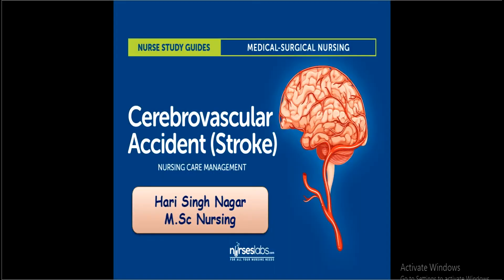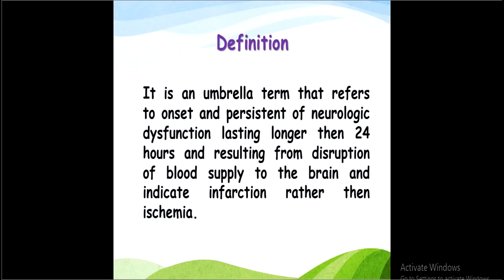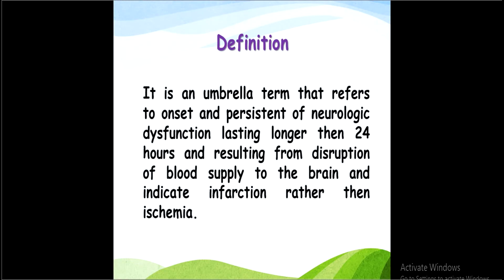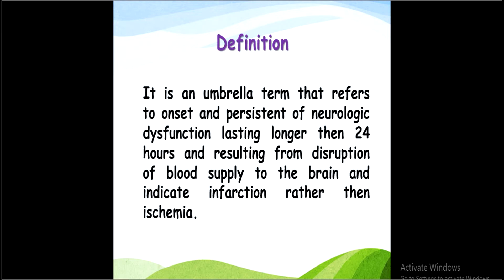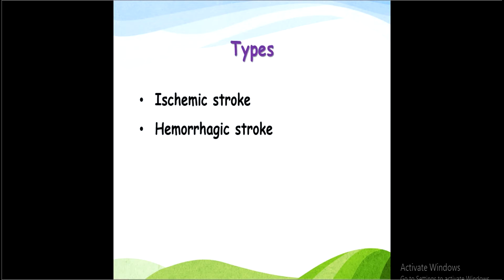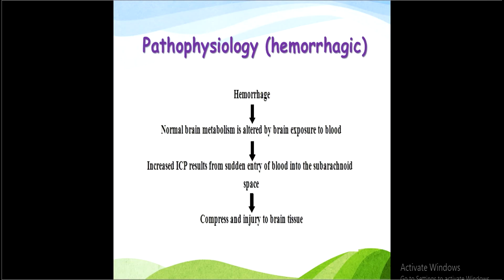ब्रेन हेमरेज || Stroke || Brain Attack in Hindi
This video will give you information about the definition, causes, risk factor, patho-physiology, clinical manifestation, investigation, management about the stroke/cerebrovascular accident/brain attack.